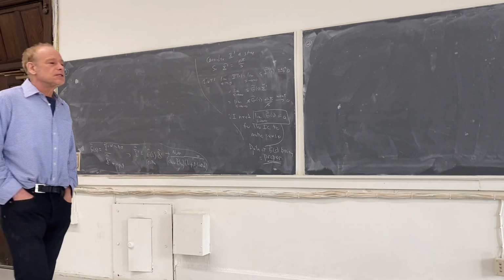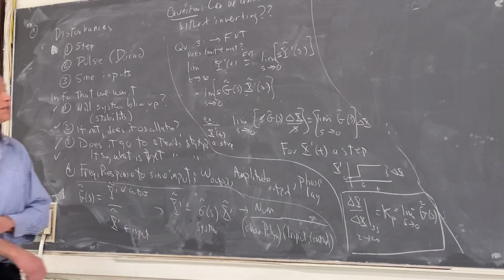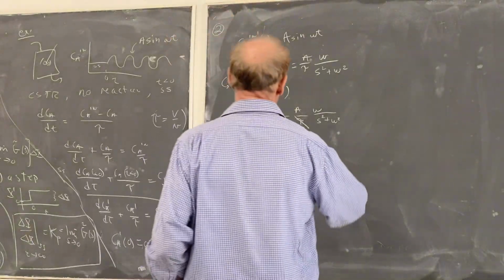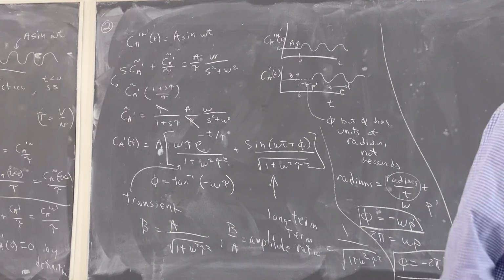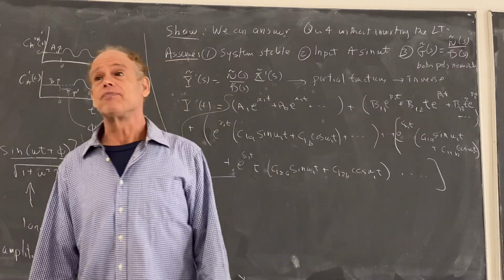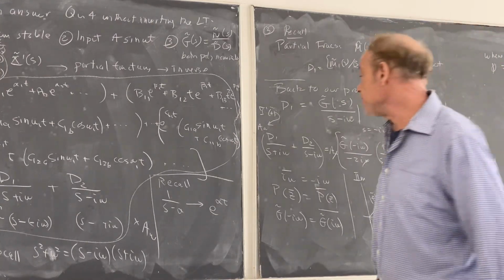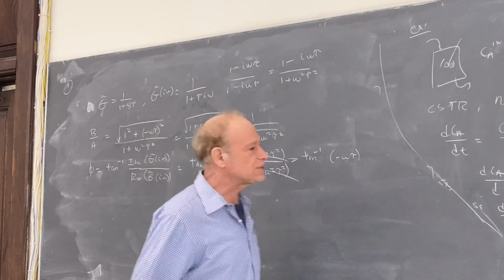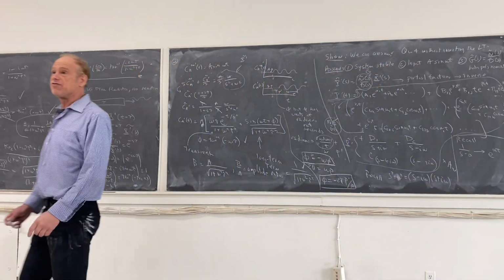Lecture 13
October 25th Monday